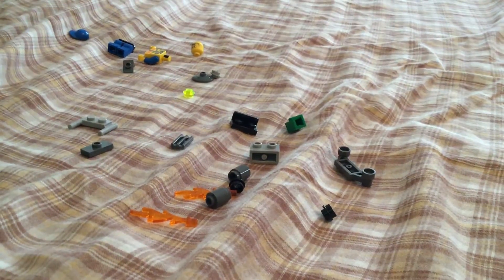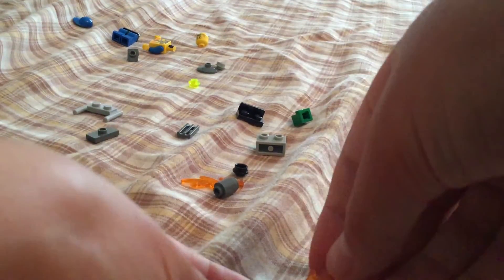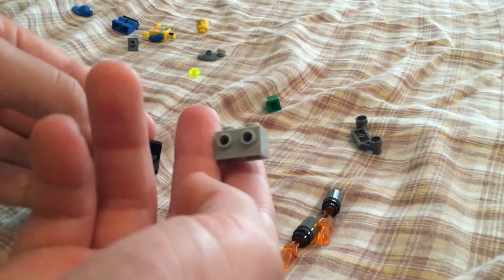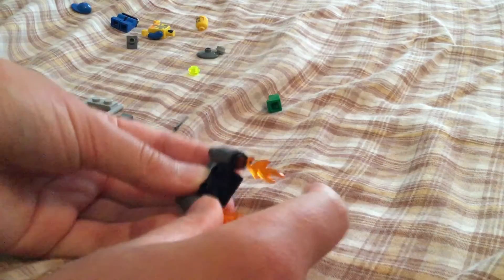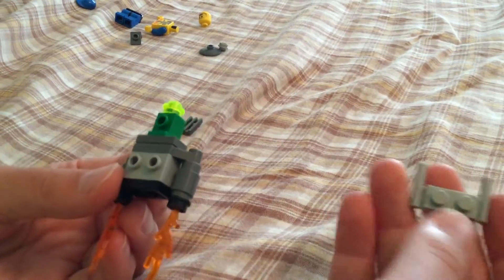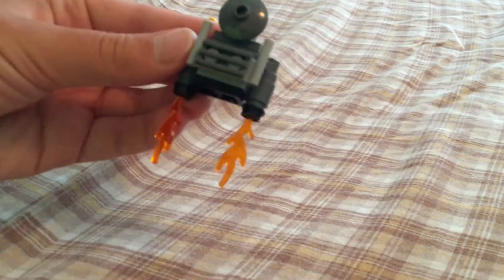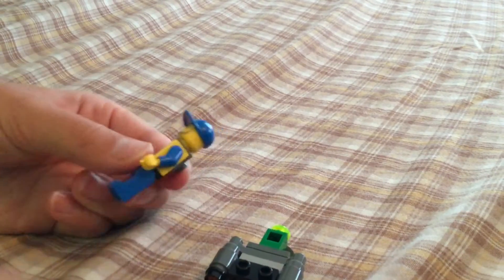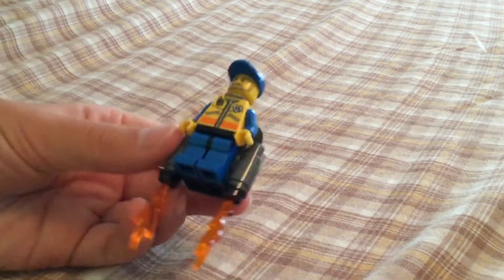How to make a LEGO jet pack